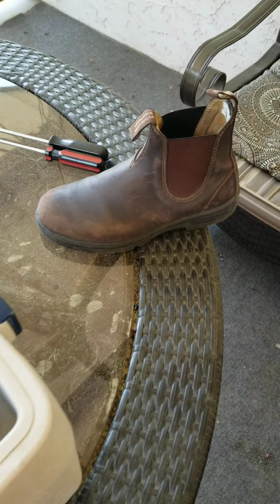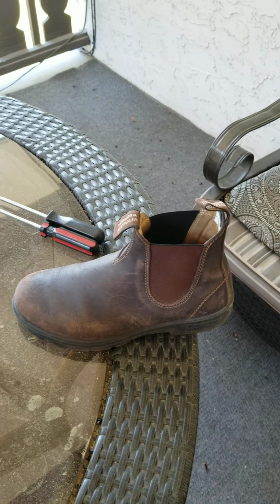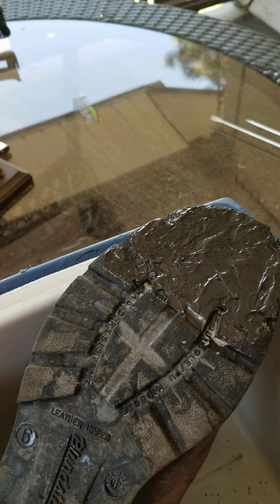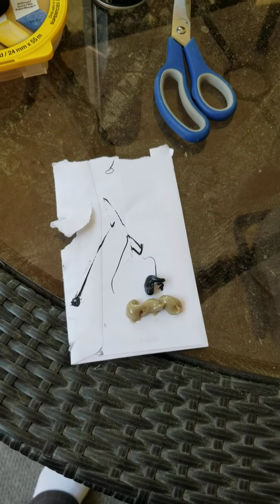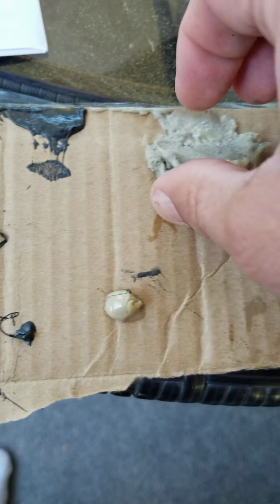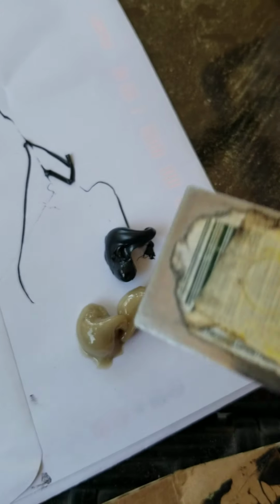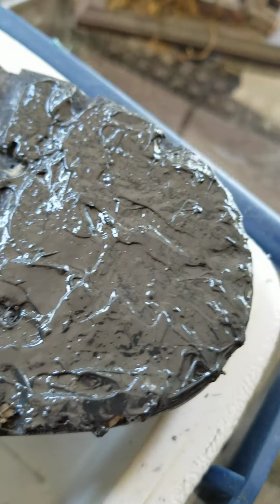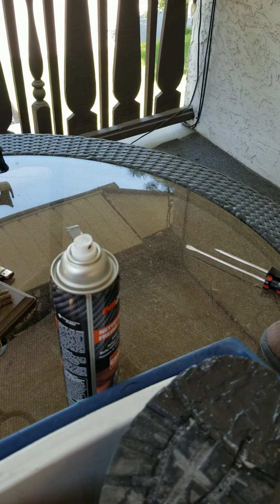Repair of melted boot sole with common adhesives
Repair of melted boot sole using a mixture of common adhesives.